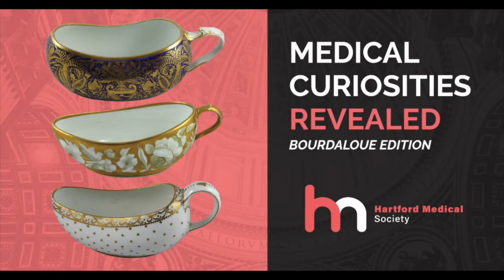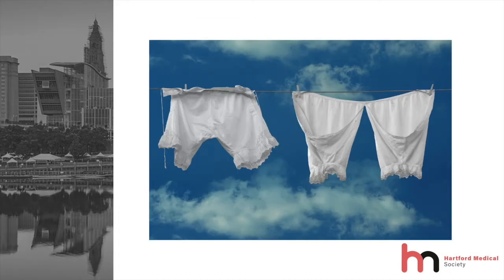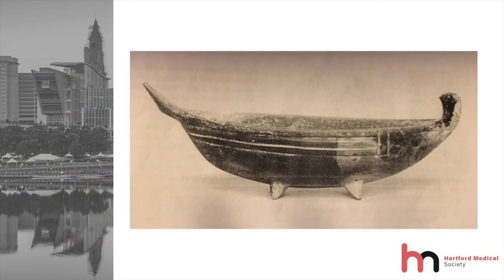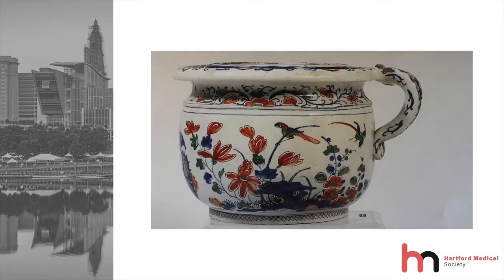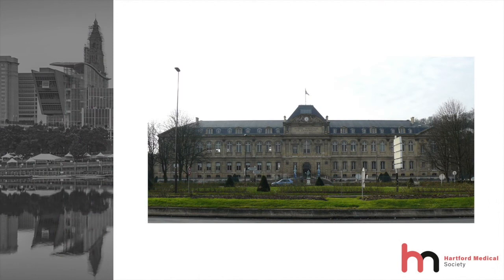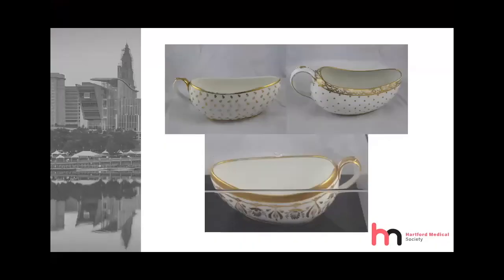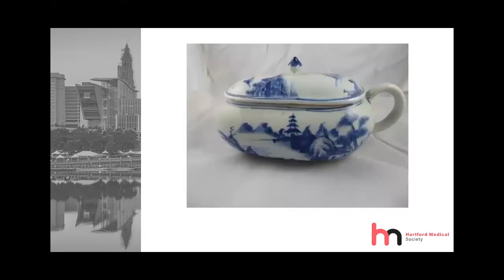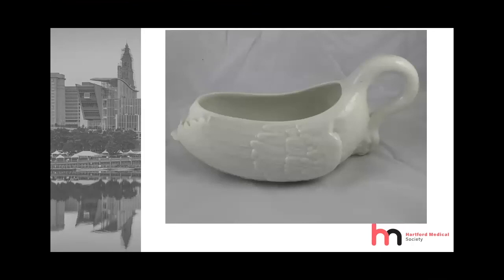Medical Curiosities Revealed: Bourdaloue Edition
by Dr. Bernard Kosto from March 4, 2021